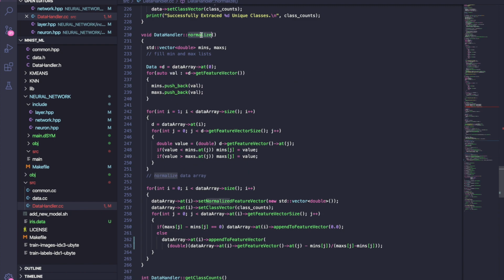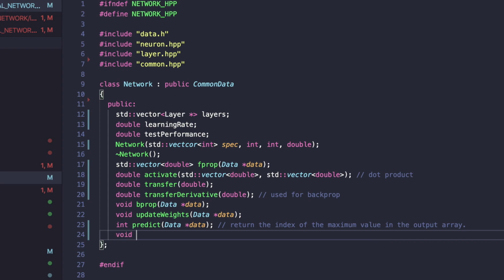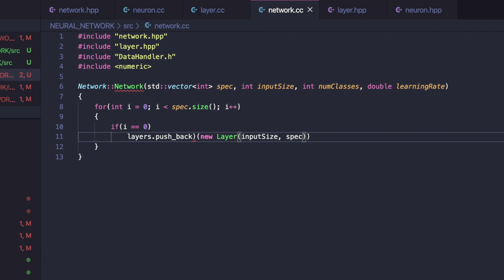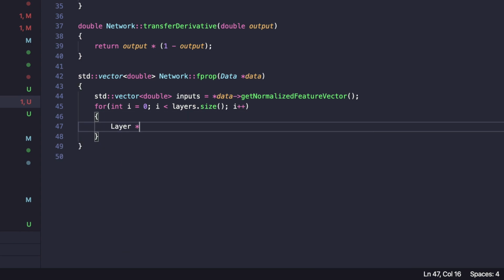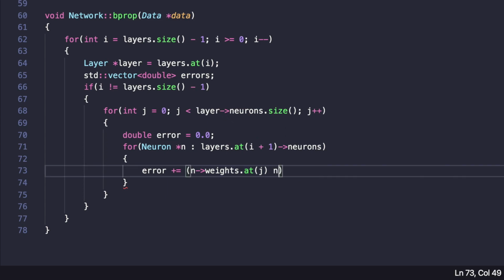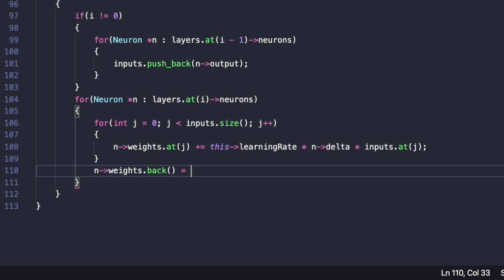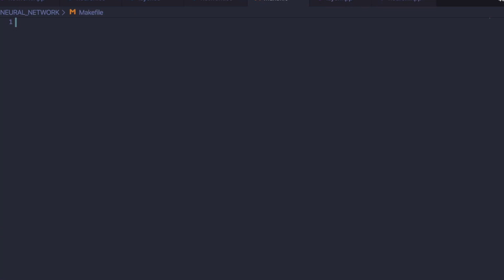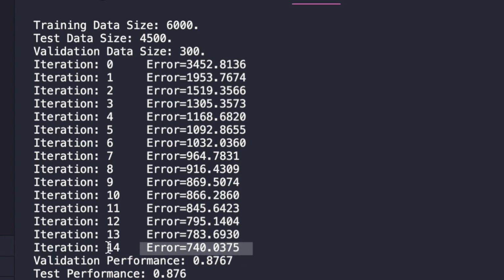C++ Machine Learning Tutorial Part 6: Deep Neural Network Implementation and Testing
It's been while! In this video, I've made quite a few changes since the last episode and I go over some of those changes in this video. I go through a full end-to-end implementation of a Neural Network including testing. The key point in this video is the implementation of the backpropagation algorithm in a multi-class multi-layer context. It is sometimes hard to wrap your head around the unravelling of the chain-rule.